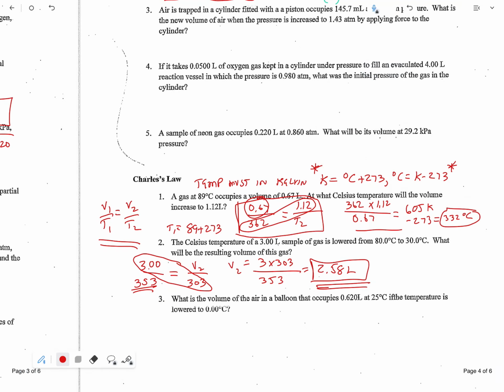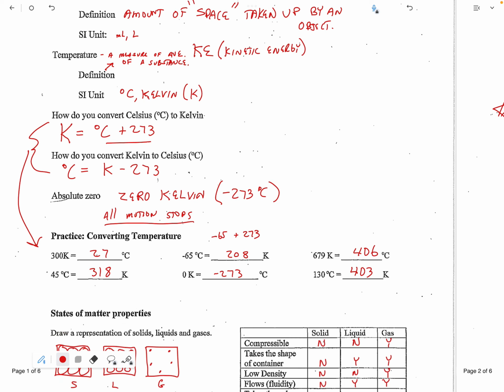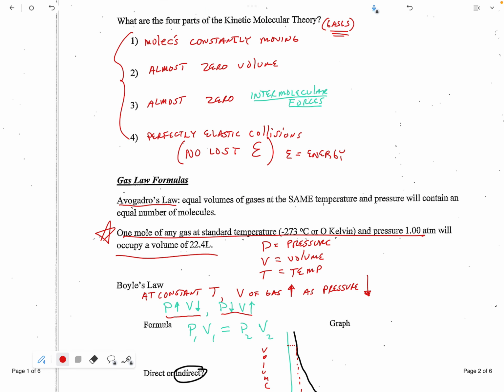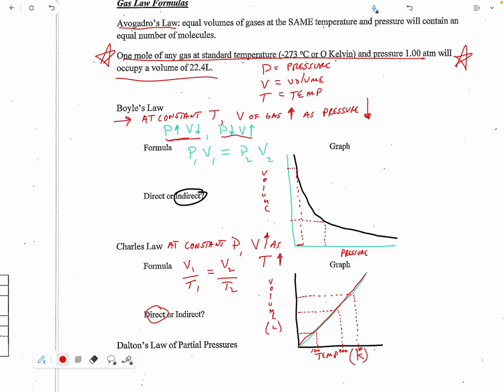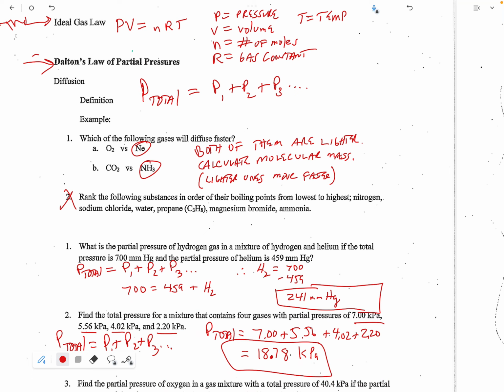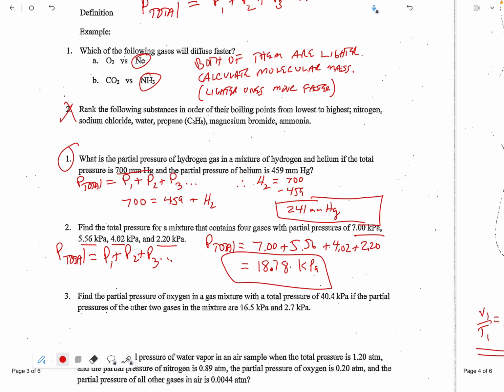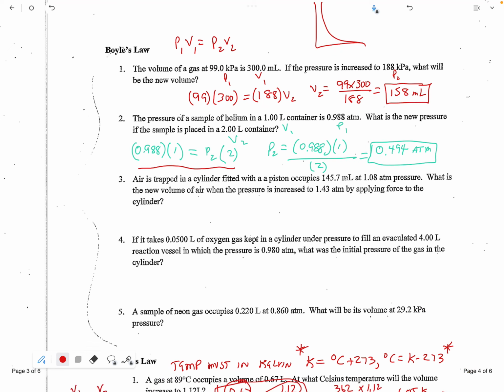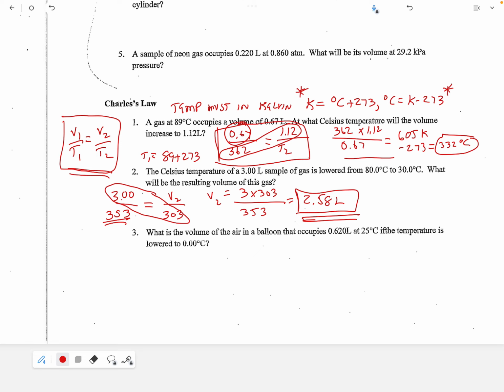Gas law skill sheet:notes